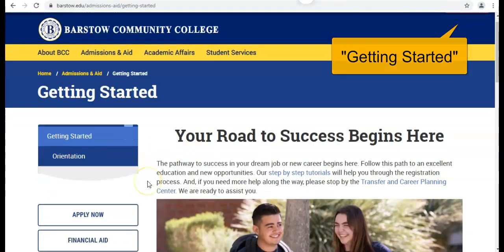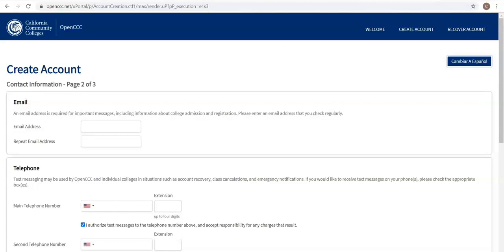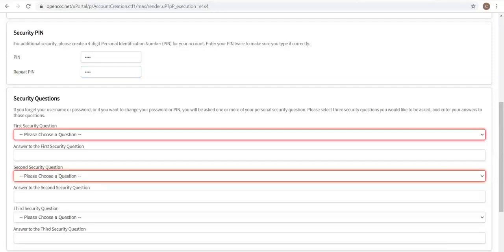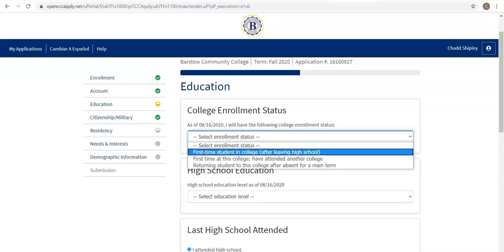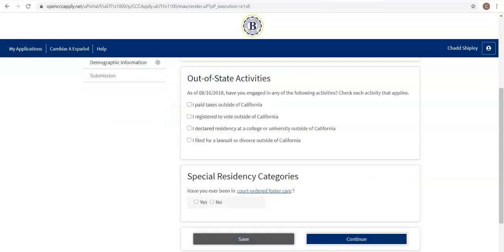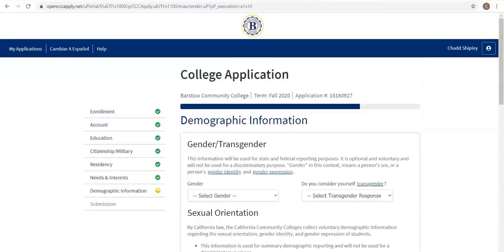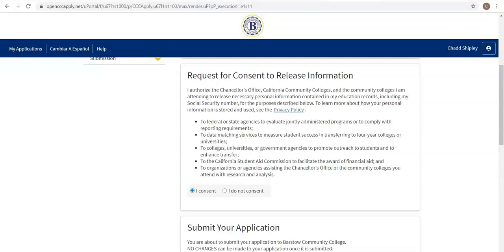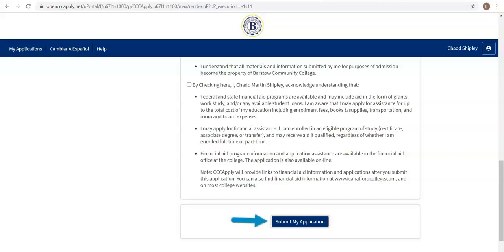How to Apply to BCC